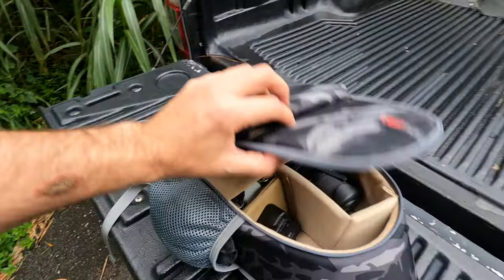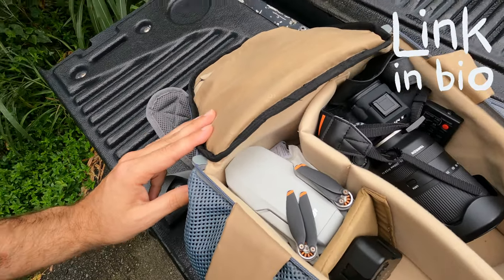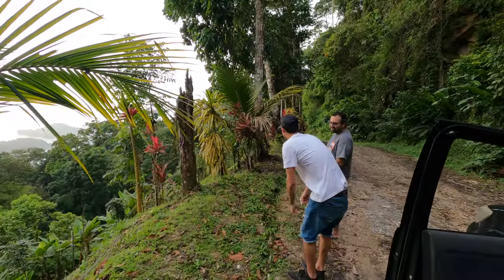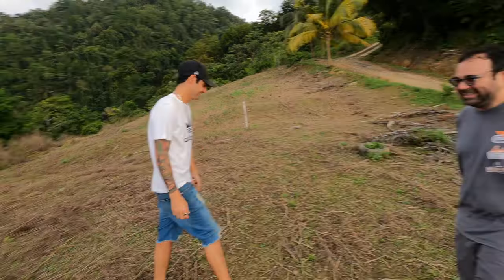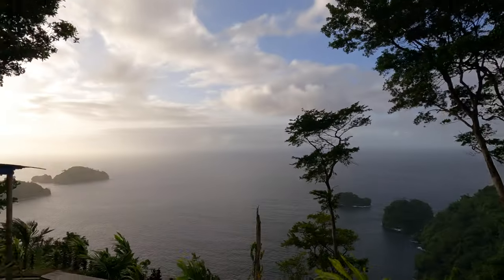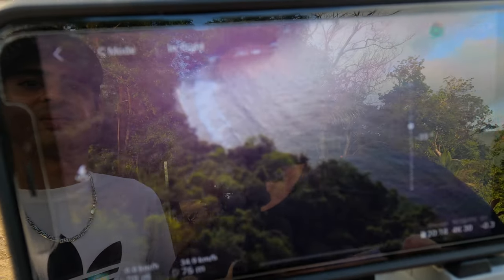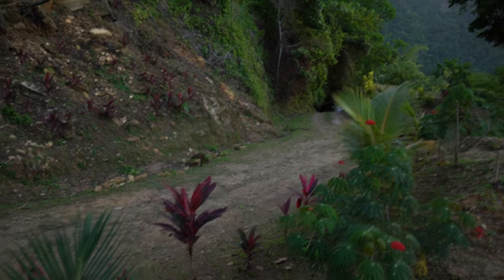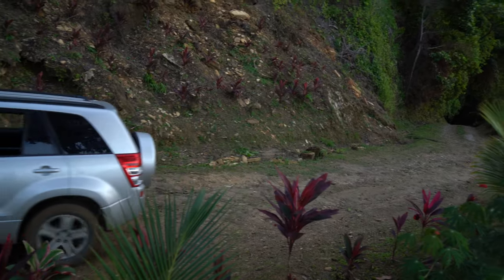Trinidad, Sunsets , Photography and The Boys ! We Buss a Small Lime !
As TRINIDAD Slowly opens up , I take a couple of friends on a SUNSET ride along in search of a good VIEWS !
Along the way , we talk some nonsense and clear our minds from a long , tiresome week!
My name is Alan Charles (the Trini Surfer) and I am here to show you the beauty of my home country TRINIDAD and the rest of the world on my TRAVELS.

LINKS...

Mac Air

Sony Camera

gopro hero 9

mavic mini 2

camera bag

camera lense

SD card

ND filter

Hard drive